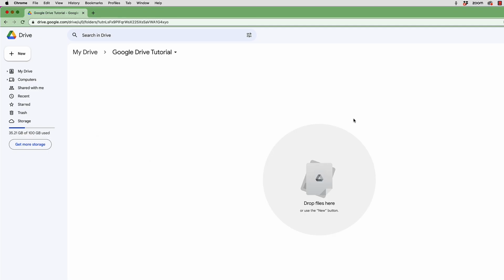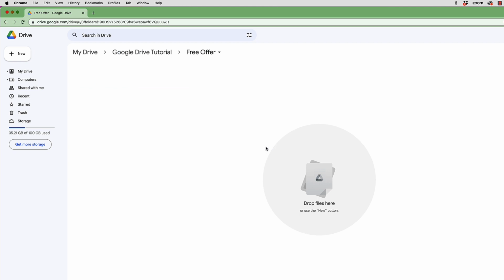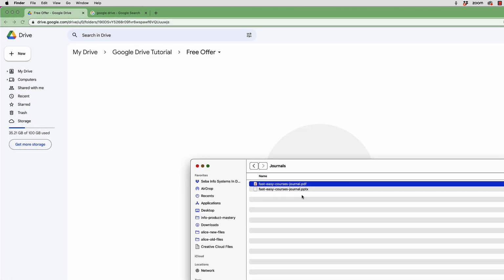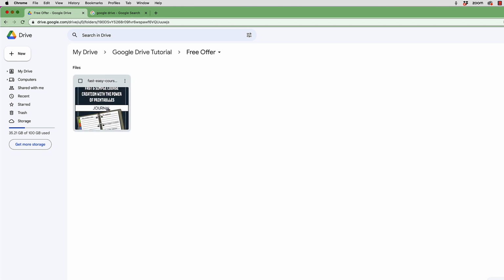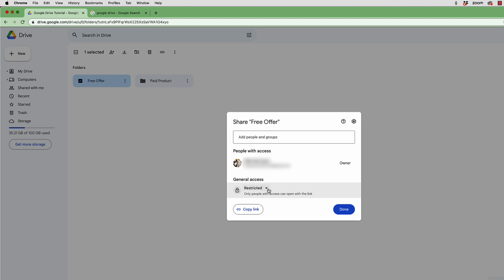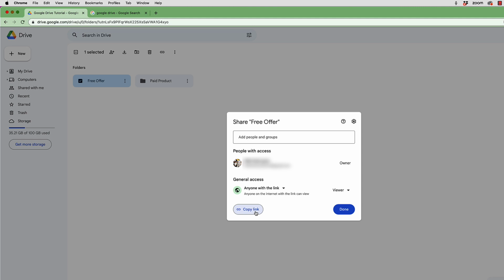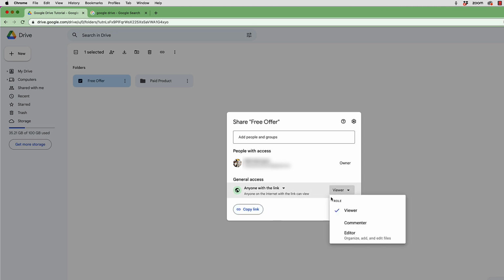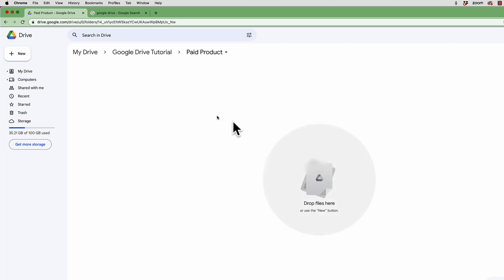How To use Google Drive For Your Product Launch